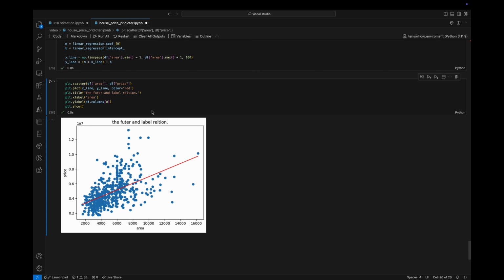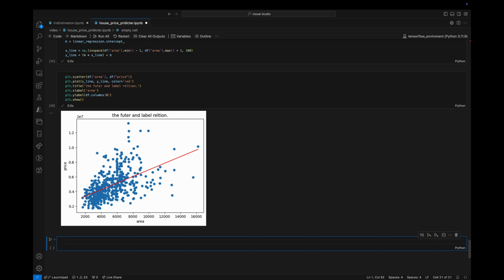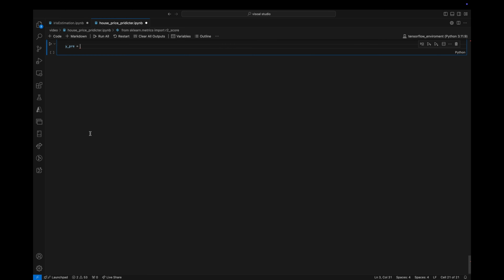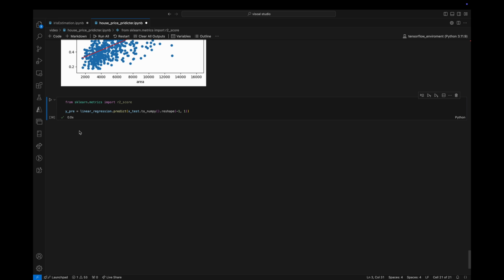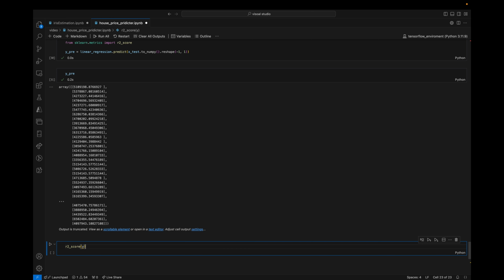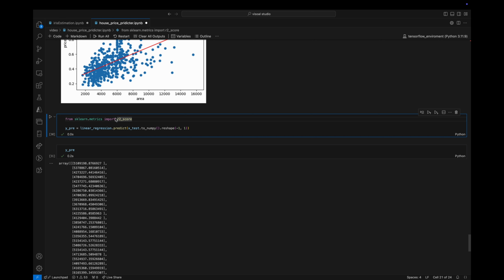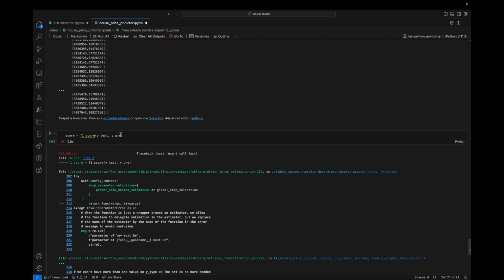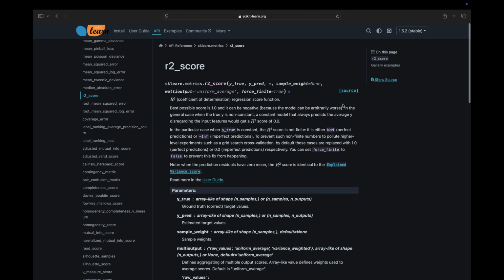house price predictor machine learning project. pt9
in this video I am counting building the house price predictor machine learning project and this is part 9 video. in this video I show how to see the prediction of the test data based on the model we build on beside on train data. also we got a good score in the prediction when we scored it. in the upcoming video I will going to make the last and part 10 video to explain over all of the project and more so make sure to subscribe at list to give me hope to make me to make videos.